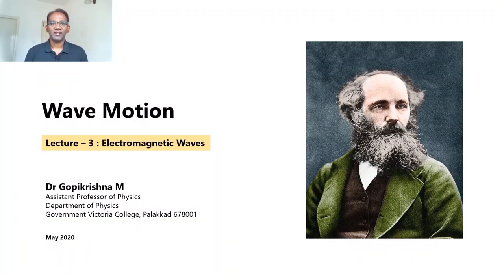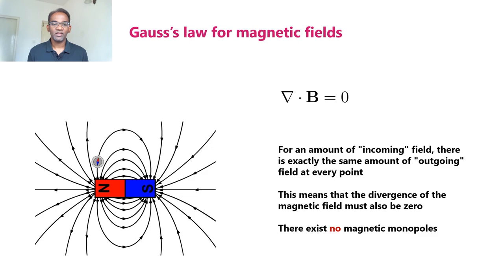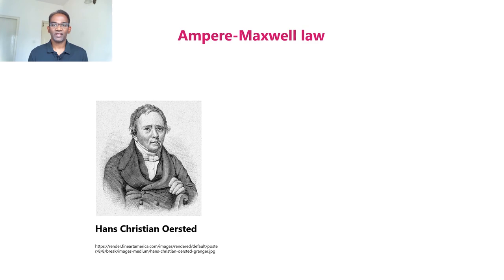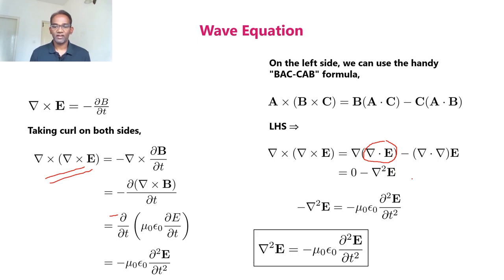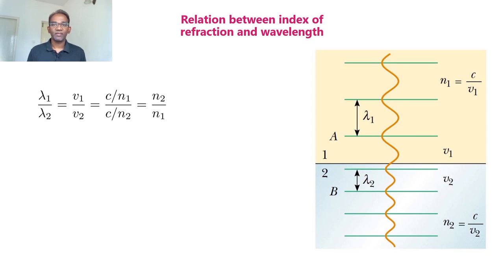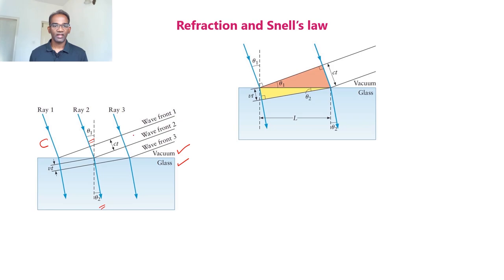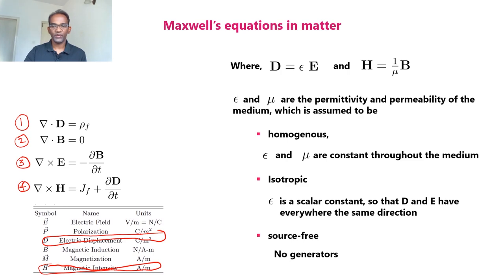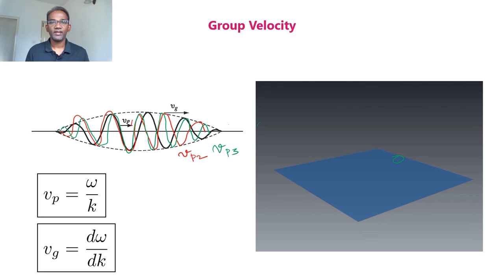Wave Motion 3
A course content developed for the II Semester BSc Physics Students of the University of Calicut.